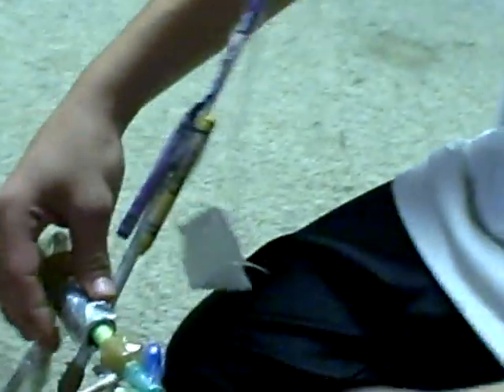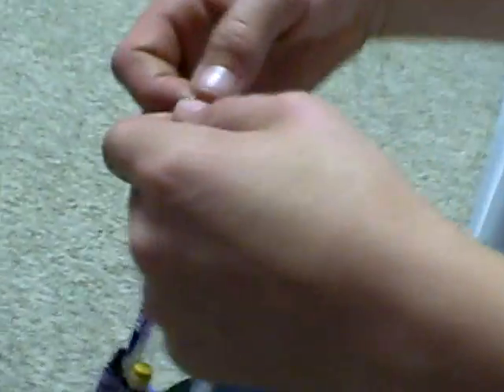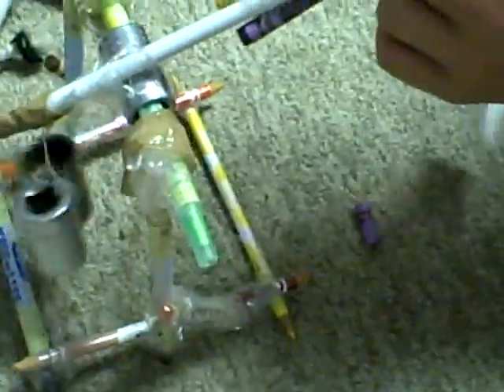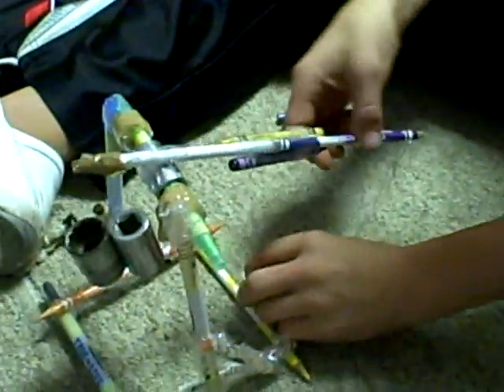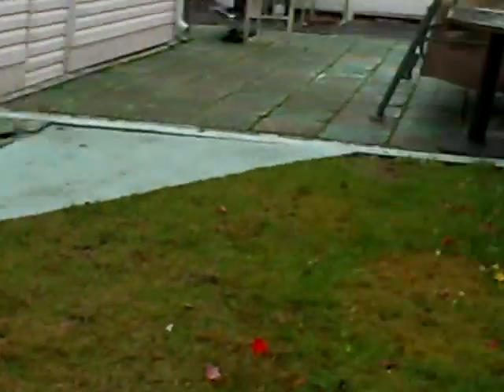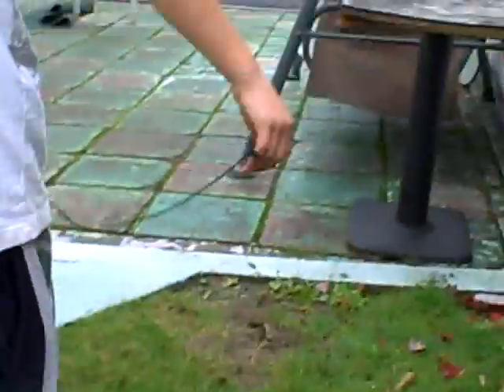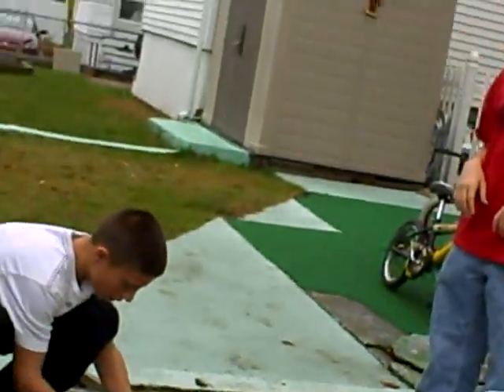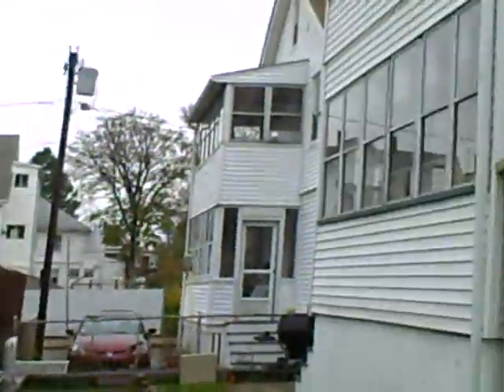How to Make Cool Stuff; Grapling Gun, Mini Trebuchet, Trebuchet Stick, and Ceiling Dart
How to make a Grapling Gun, Mini Trebuchet, Trebuchet Stick, and Ceiling Dart